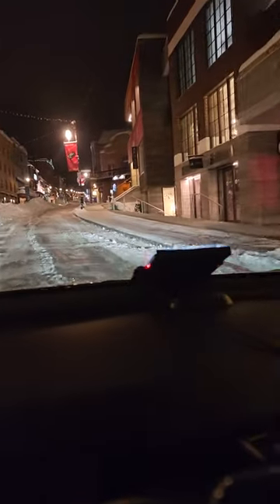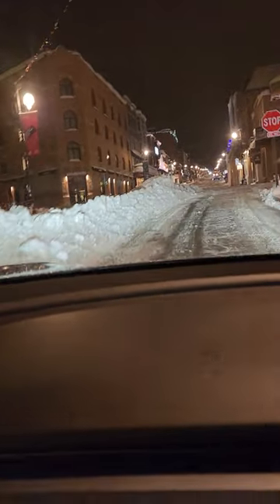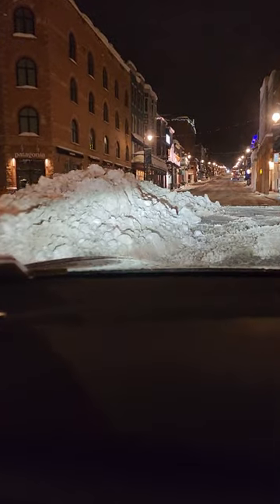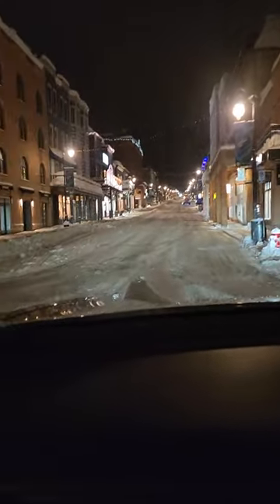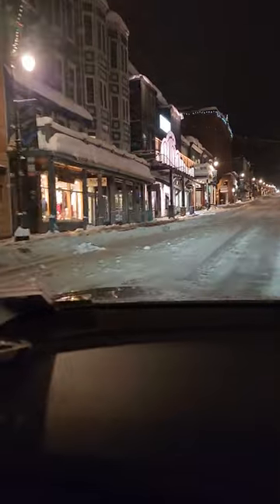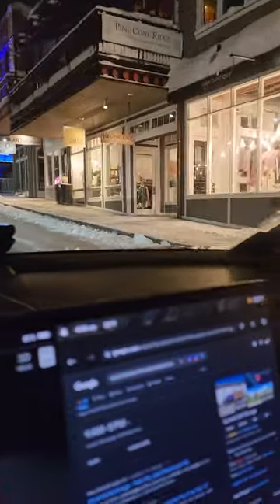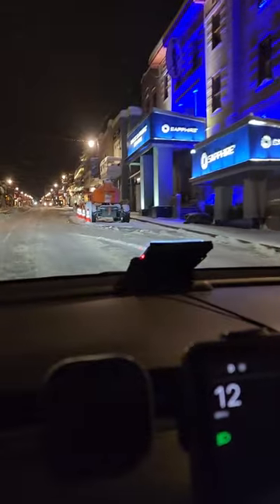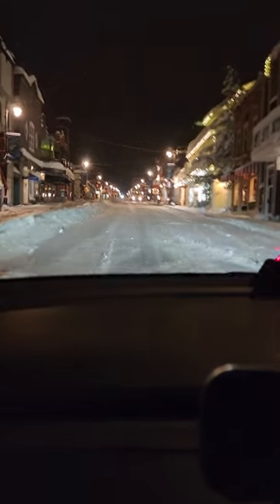$65k snow removal Sundance film festival park city